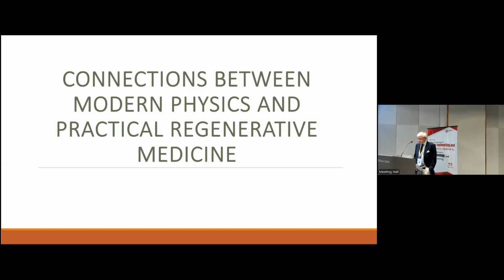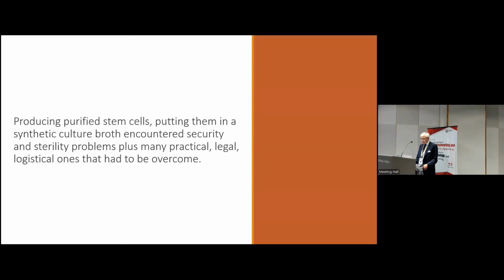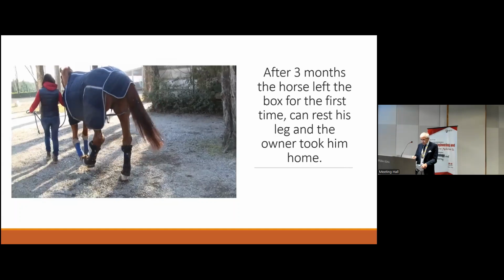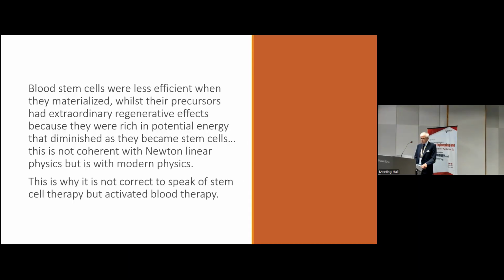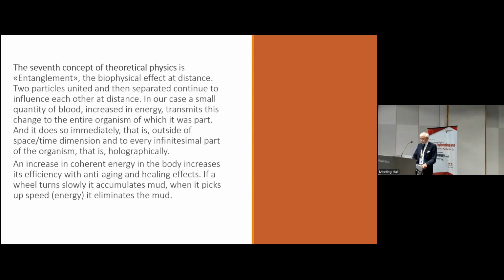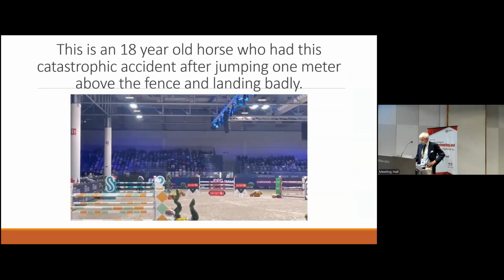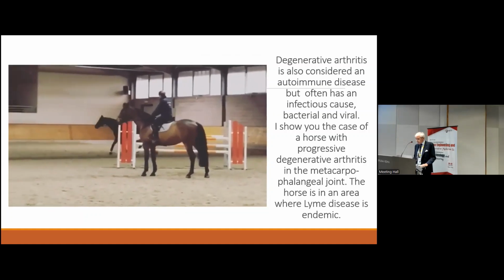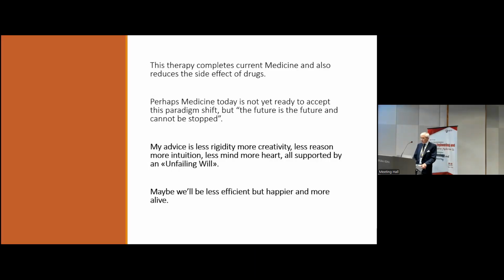Marco Polettini | DVM | Italy | TERM C 2024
Lecture by Marco Polettini, DVM, Italy on "Connections between modern physics and practice regenerative medicine"